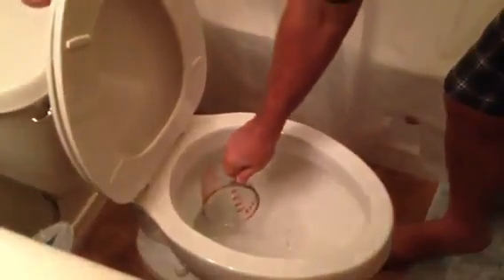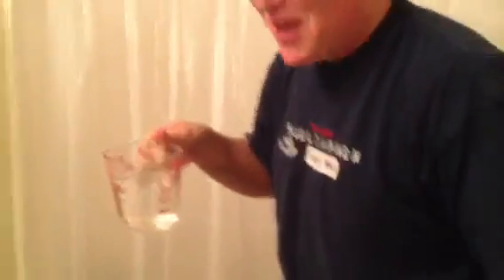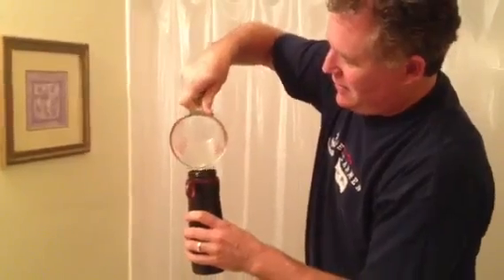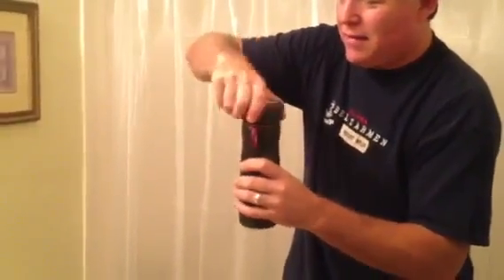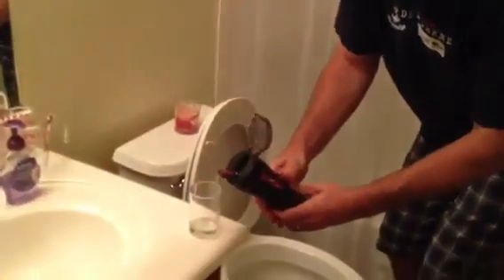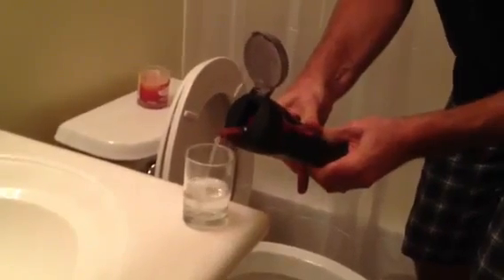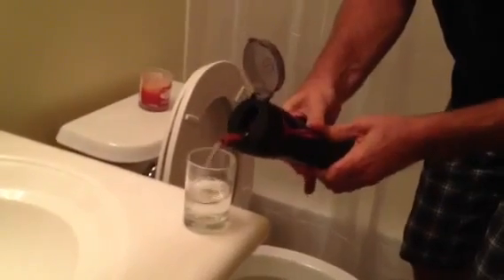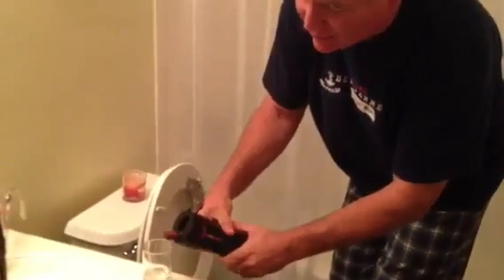Dare to Drink from TOILET WATER? Water Pollution | Free Water Report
for more information.

This demonstration shows the technology behind the Puritii filter. It converts toilet water into clear, pure water for drinking.

Want a Water Filter that filters out not just chlorine, fluoride, heavy metal, and chemicals, it also filters out Bacteria, Protozoa, Viruses, Parasite up to 99.9999%. The only Water Filter that filters out not just chlorine, fluoride, heavy metal, and chemicals, it also filters out Bacteria, Protozoa, Viruses, Parasite up to 99.9999%. Our filter is the best available in the market today, tested and certified to meet and exceed NSF Standard 53 for the removal of Giardia, Cryptosporidium, Bacteria and Virus. The Puritii™ filter also exceeds NSF Standard 42 for chlorine removal.

Puritii, safe drinking water from portable water filter bottle and fresh pure water on the go.

The ARIIX Puritii Water Filter Bottle has new patent pending technology that is changing the way people get pure water. You no longer need expensive RO systems to filter your water properly - now you can take the filter system everywhere you go.

The ARIIX Puritii™ Water Bottle was created with the purpose of providing the highest quality with the purest results in water filtration. Our filter is the best available in the market today, tested and certified to meet and exceed NSF Standard 53 for the removal of Giardia, Cryptosporidium, Bacteria and Virus. The Puritii™ filter also exceeds NSF Standard 42 for chlorine removal.

puritii, water filter bottle, Water Filter, Water Purifier, safe drinking water, portable water, fresh pure water on the go.

fresh pure water on the go, without the cost and waste of bottled water or an expensive filtration system. Puritii™ by Ariix, safe drinking water from any contaminated water source worldwide.

puritii filter price as compared to other filters, Puritii Price Comparison, Puritii Water Filter, water filter bottle, portable water filter.

CLEANER THAN BOTTLED WATER, CHEAPER THAN BOTTLED WATER, MORE ECO-FRIENDLY THAN BOTTLED WATER